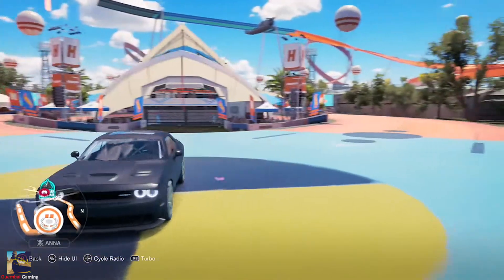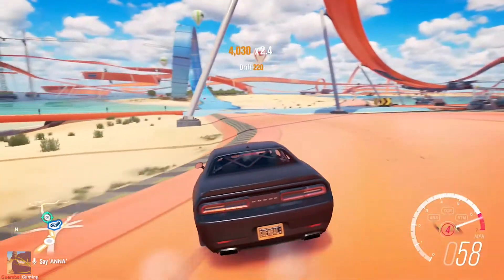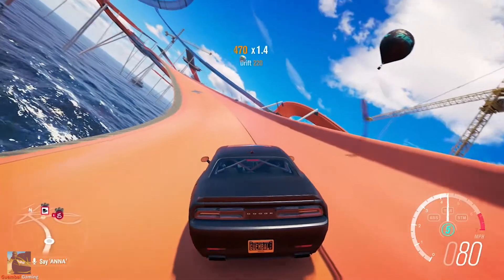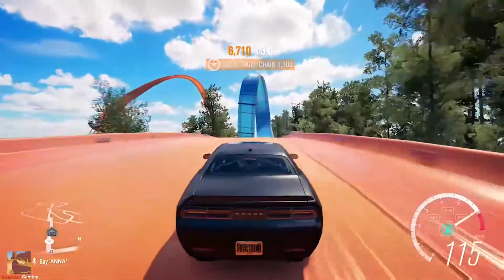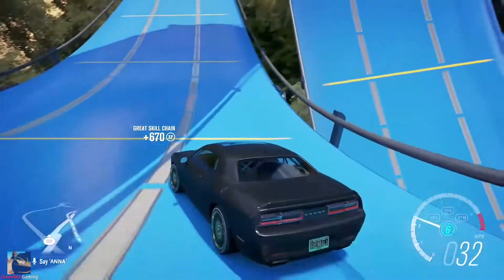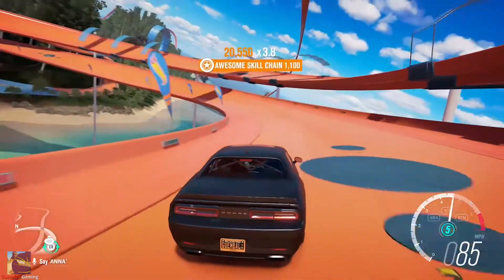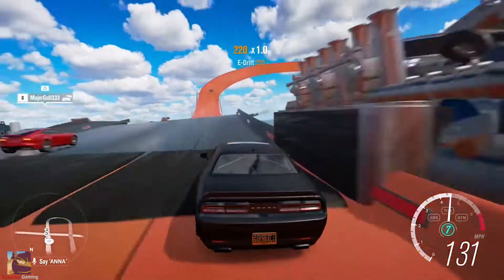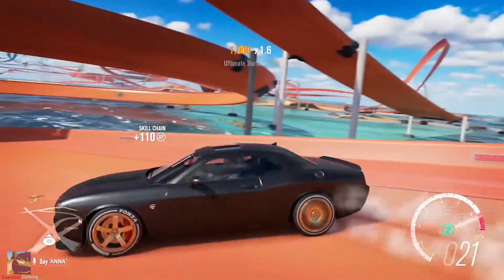Forza Horizon 3 - Hot Wheels | Drifting in the Loops ? Is it possible ?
We jus saw the launch of the Forza Horizon 3 Hot Wheels expansion and it's really awesome.

Today we're checking if it's possible to drift in this expansion - there are plenty of obstacles and massive speed boost zones and also loops in the air. Can it be done ?

Have fun watching guys :)